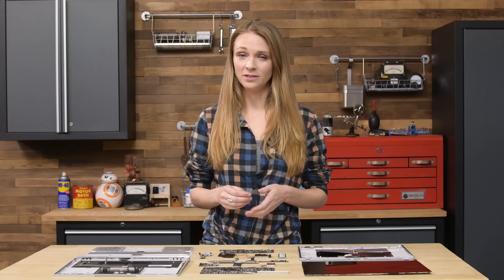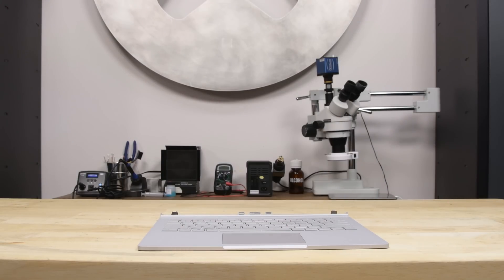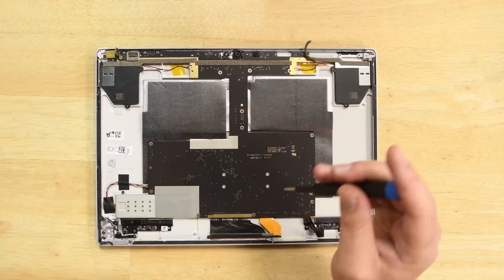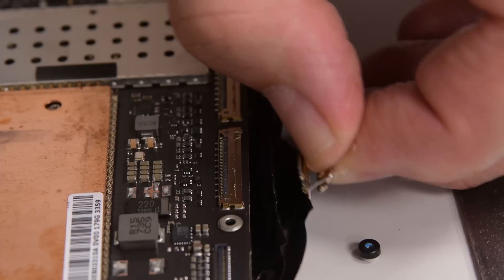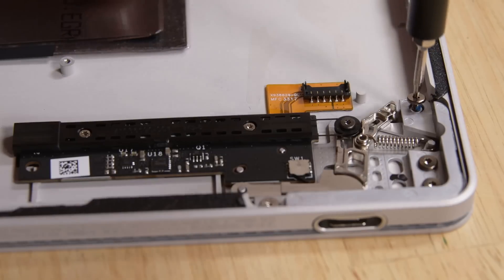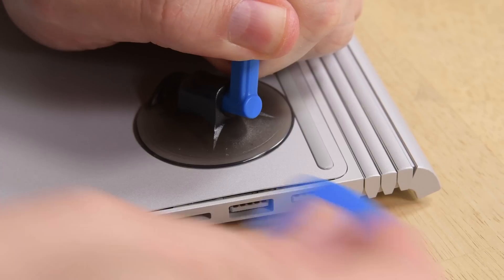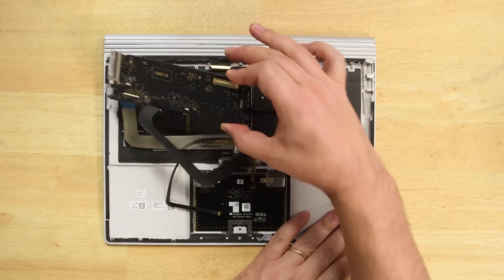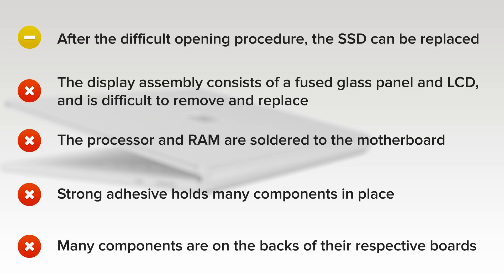Microsoft Surface Book 2 Teardown!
This is the Microsoft Surface Book 2, and just like every Surface device we’ve done a teardown on this year, it scored horribly on our repairability scale. How bad did it do? We gave it a 1 out of 10, which to be honest, is at least a little better than the Surface laptop which got a zero. So today I’ll be essentially walking you through how to design a device that’s terrible for repair.

During this teardown we used the Essential Electronics Kit